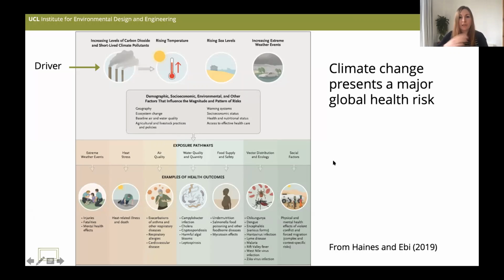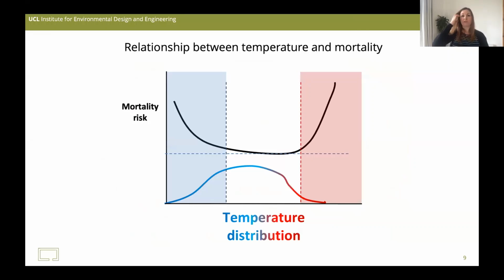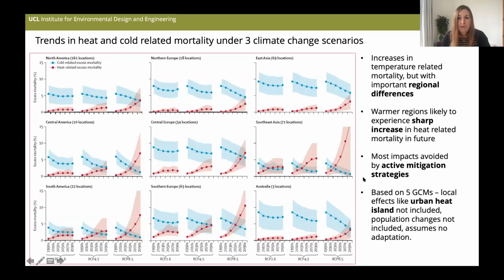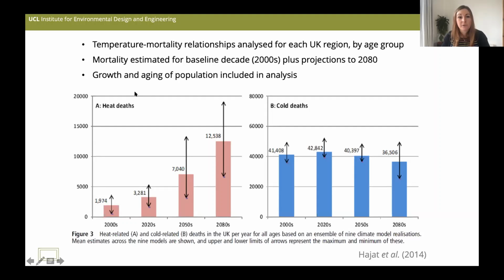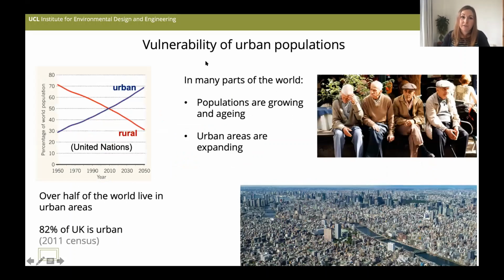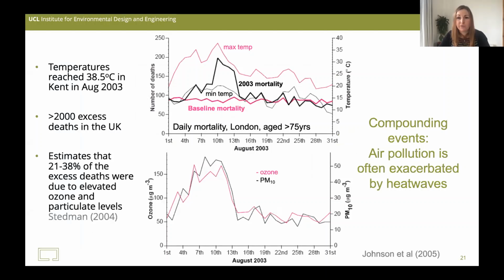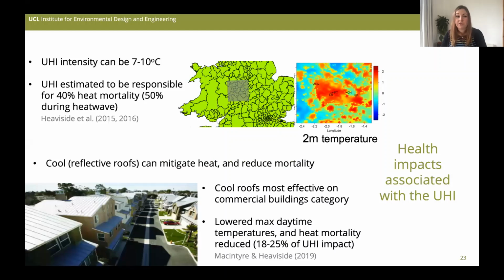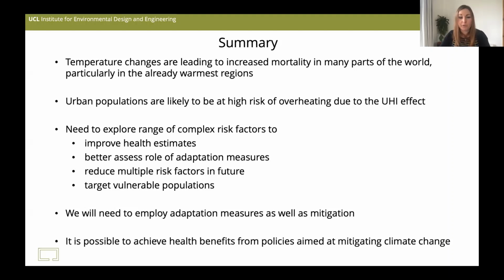Dr Clare Heaviside: Climate Change health impacts – latest evidence and implications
55 Years of EDE: Confronting the climate crisis and re-shaping the built environment

Monday 30 November 2020
Sustainability, health and wellbeing

Dr Clare Heaviside (NERC Independent Research Fellow, UCL IEDE): Climate Change health impacts – latest evidence and implications